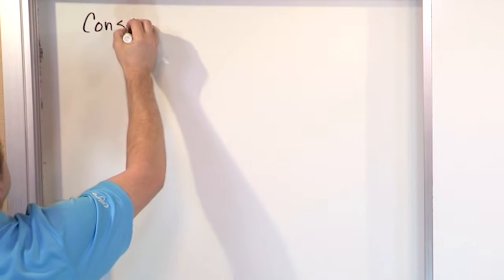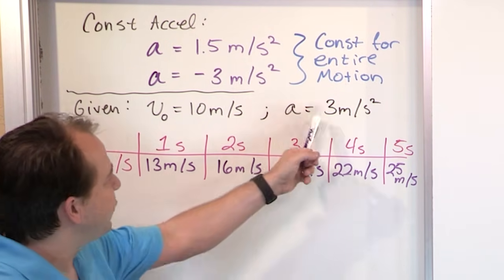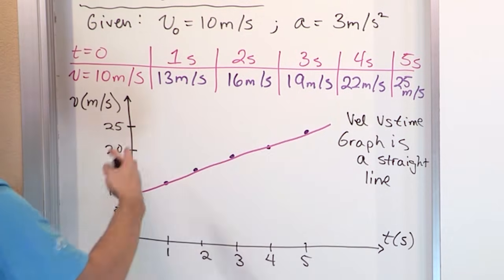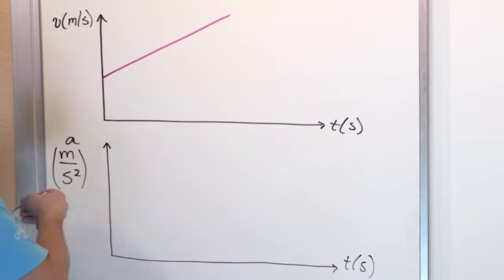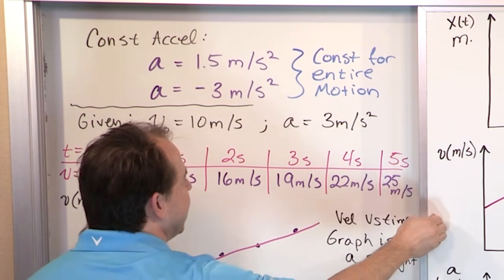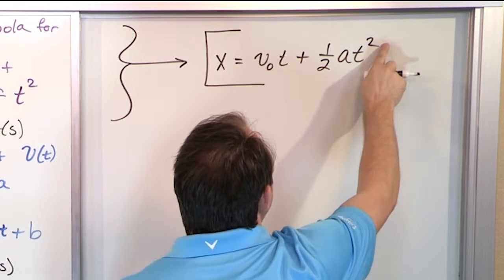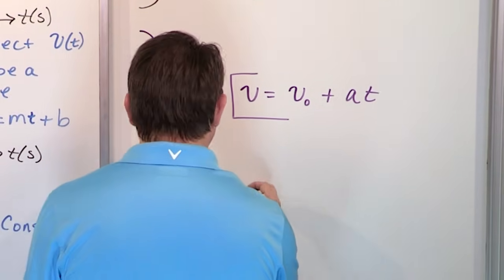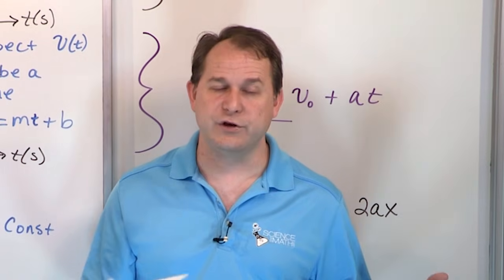01 - Motion with Constant Acceleration in Physics (Constant Acceleration Equations)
In this lesson, you will learn how constant accelerated motion fundamentally works in physics.  We will first discuss constant acceleration in the context of the equations of motion for one dimension.

We will spend time discussing the units of acceleration and how to plot the position graph, velocity graph, and acceleration graph in order understand where the equations of motion with constant acceleration come from and how to use them.